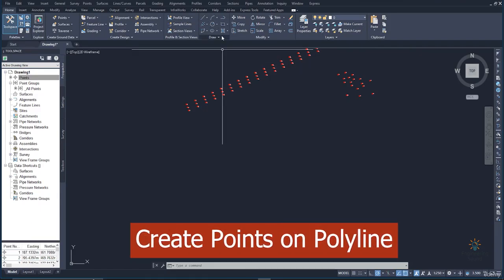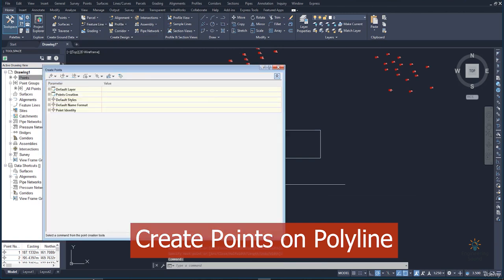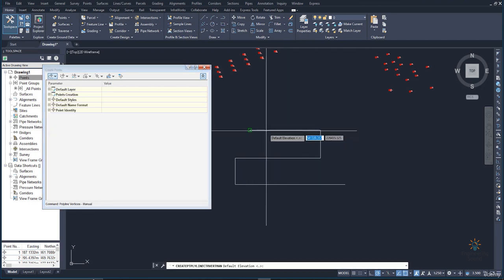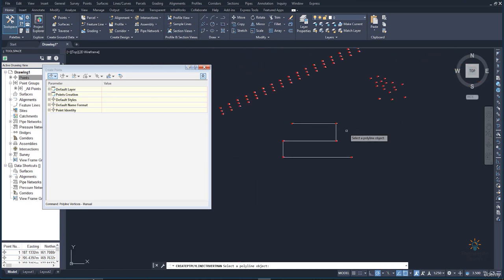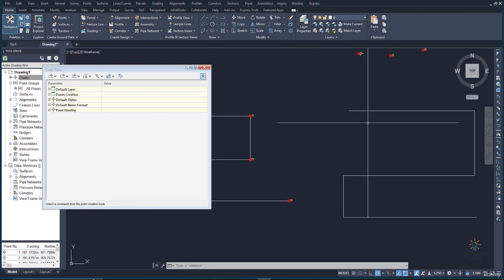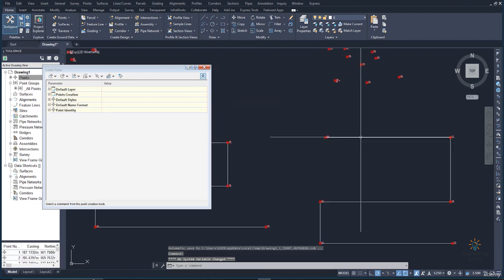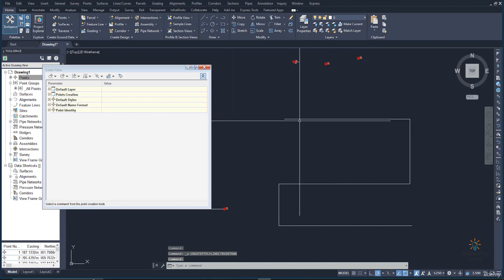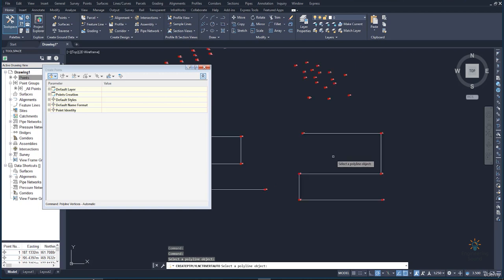29 - Create Points on Polyline